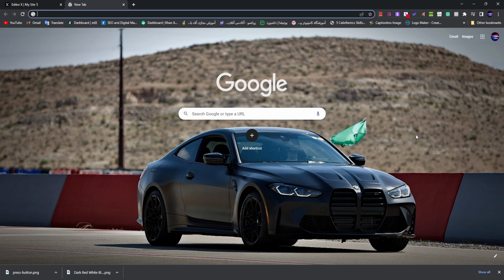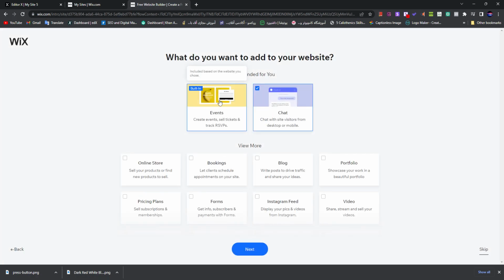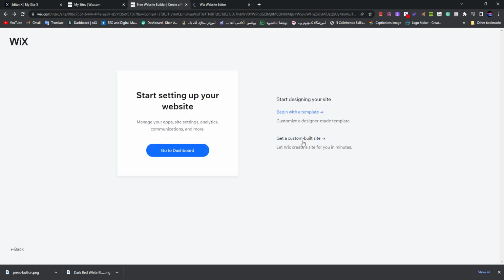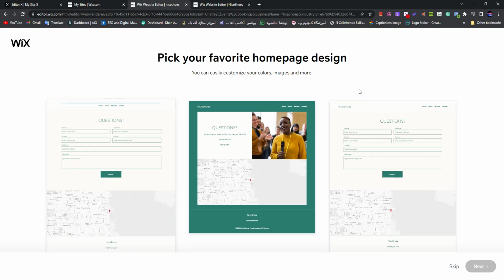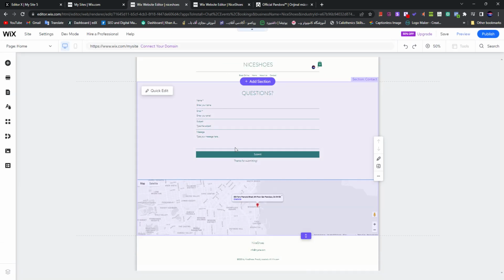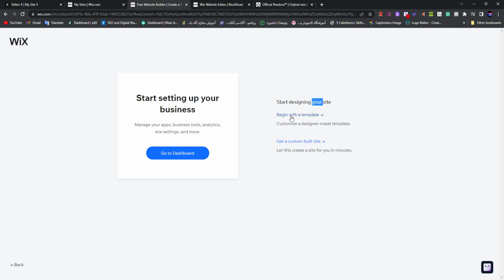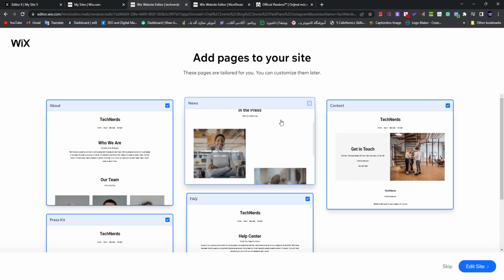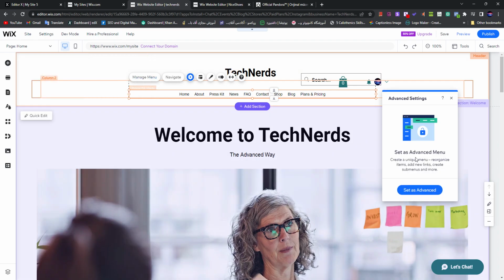Building a Website in Less Than 5 Minutes? Rule #1: SPEED!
Are you looking to build a website but feel overwhelmed by the process? Well, don't worry! In this video, I'm going to show you how to build a website in less than 5 minutes!

In this quick video, I'm going to show you how to create a website using a free, easy-to-use website builder. This builder allows you to create a website in less than 5 minutes, so you can start building your business or blog today!